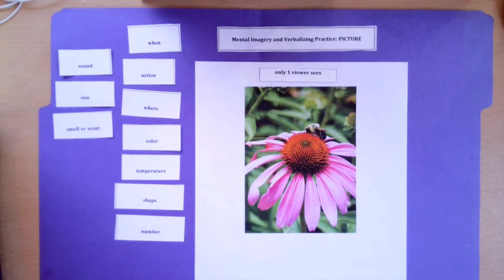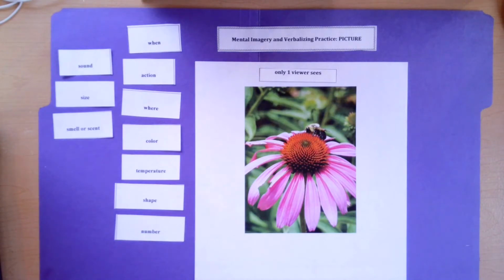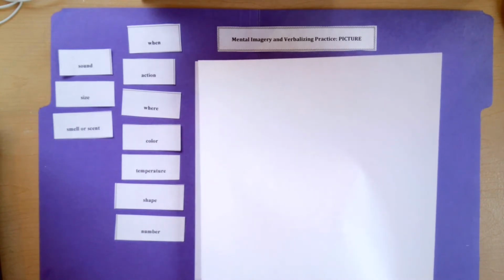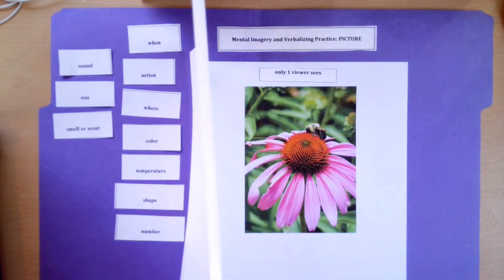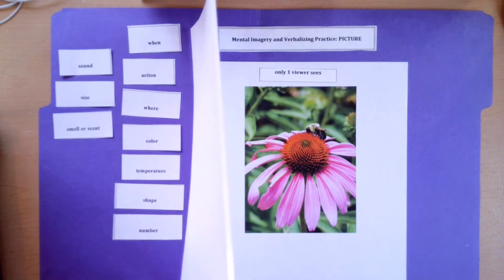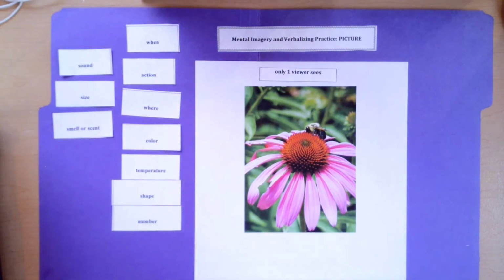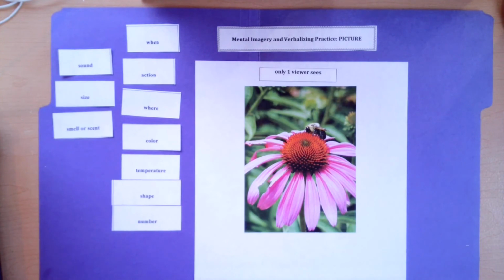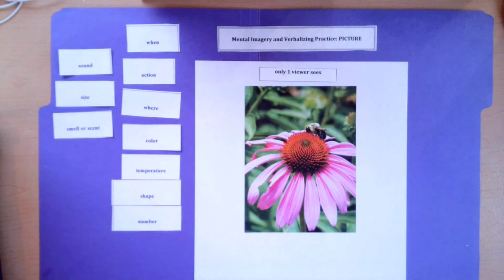Mental imagery verbalizing practice with pictures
This video demonstrates briefly how to foster students' mental imagery and verbalizing skills with question prompt cards and pictures. This approach is modified for group practice after an individual intervention approach developed by Nancy Bell (see Lindamood Bell materials- Gander Publishing).